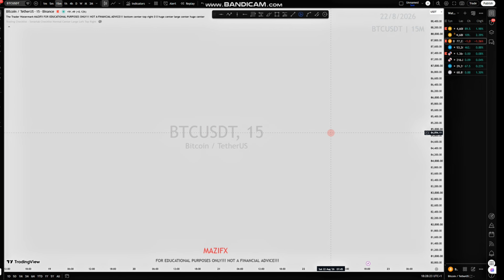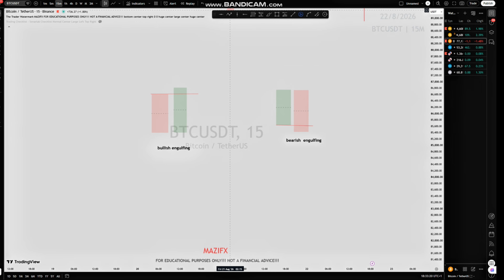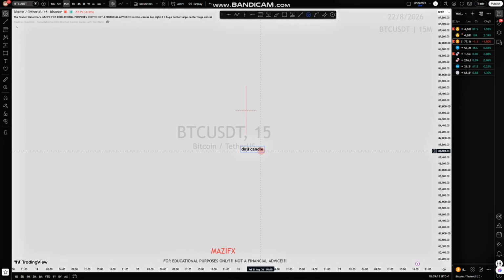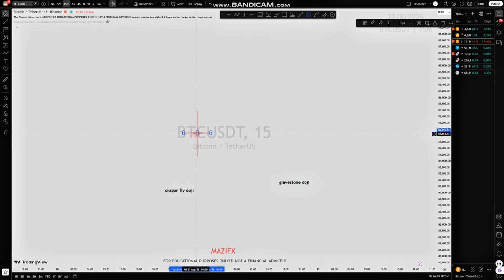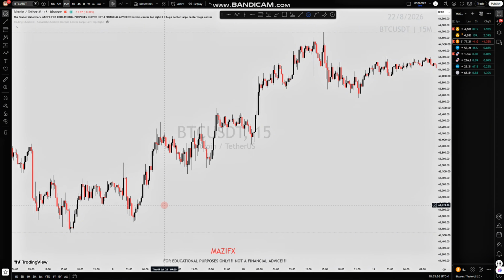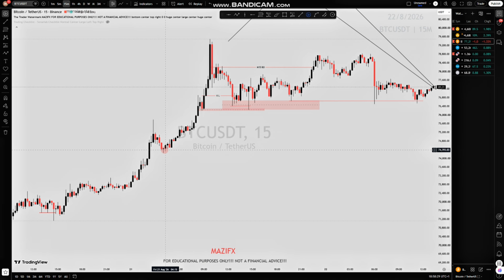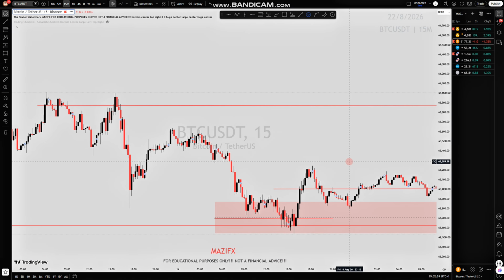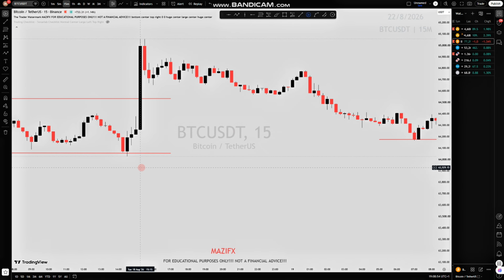Candle Stick Patterns